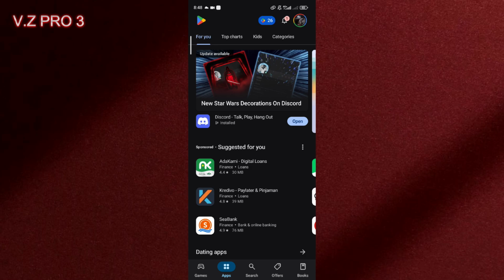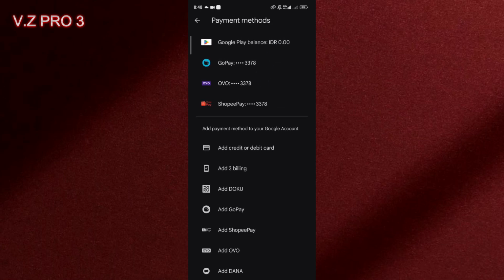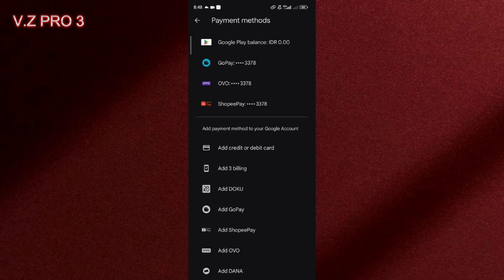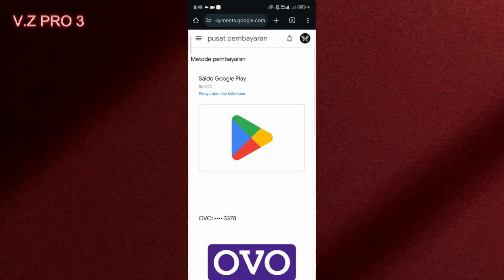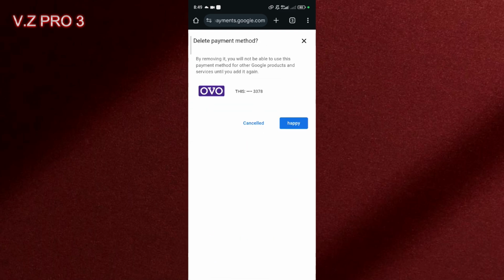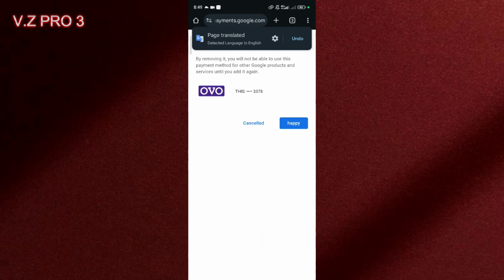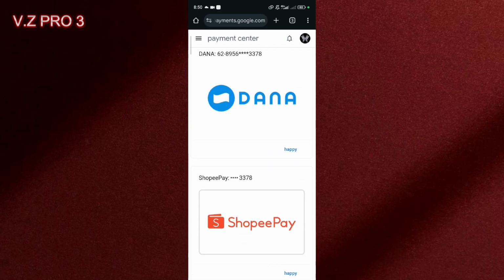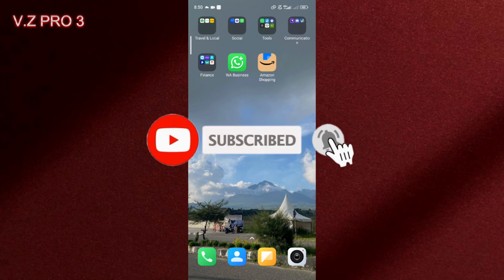How to Remove Payment Methods on Google Play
When you choose a payment method to buy Apps, Games, Books, or Movies in Google Play Store, your Credit Card or Debit Card information gets attached to your Google Play Account.